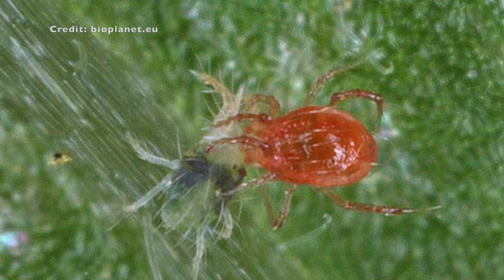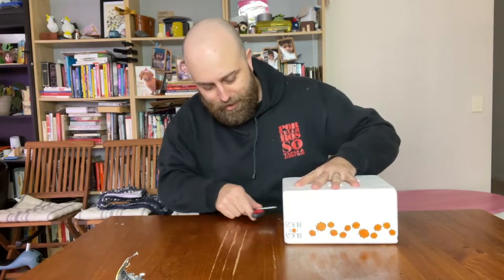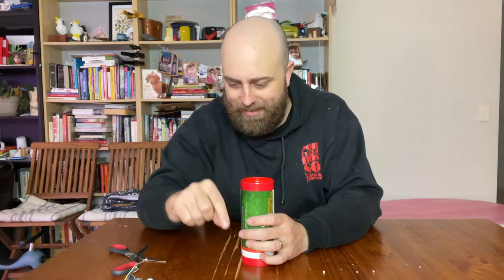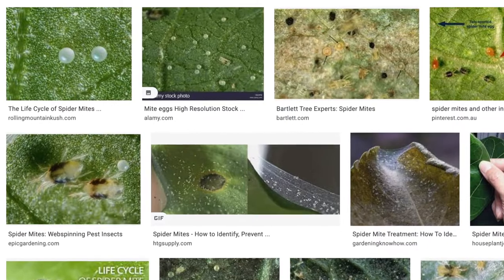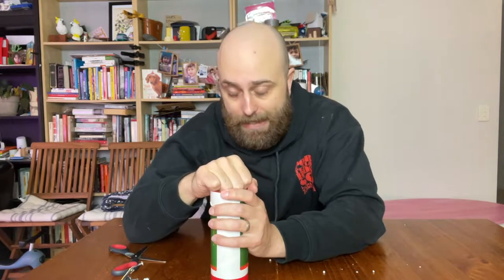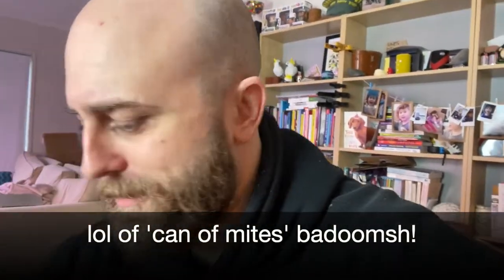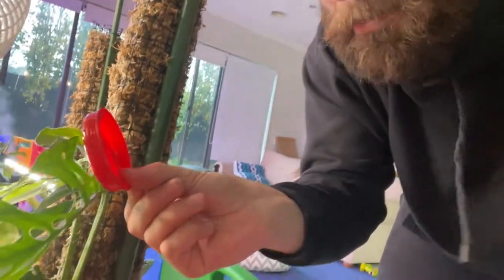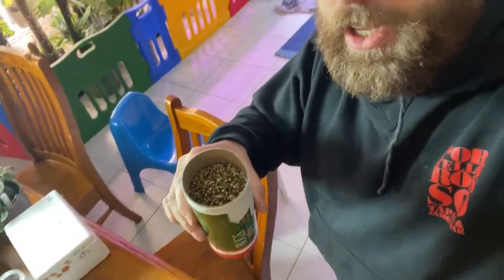How to Get Rid of Spider Mites on Indoor Plants | Predatory Mites - Bugs For Bugs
G'day, you guys! Today, I'll show you how to get rid of spider mites on indoor plants using a natural method, predatory mites.

These predatory Persimilis mites are a cheap and effective way of naturally dealing with a spider mite infestation, or completely preventing one.

I bought my pack of 2000 Persimilis mites from Bugs For Bugs

Have you tried this method for dealing with spider mites before? Let me know what your experience has been like in the comments below. If you've used any other methods, I'd also love to know!

Cover image credit: @biotacticsinc5260